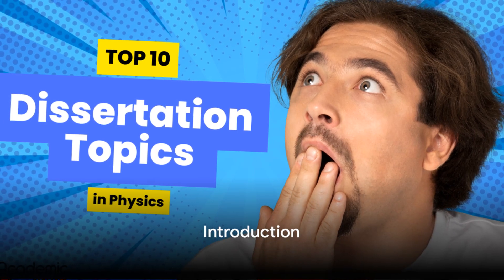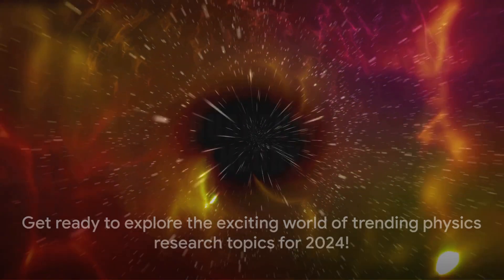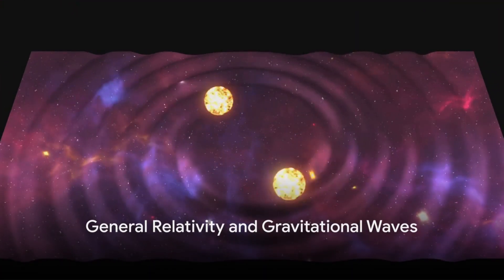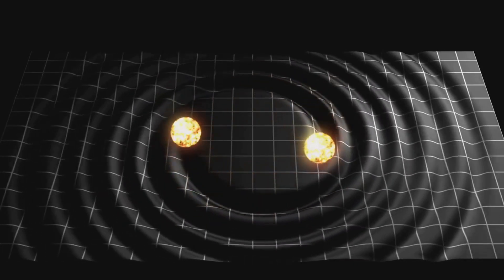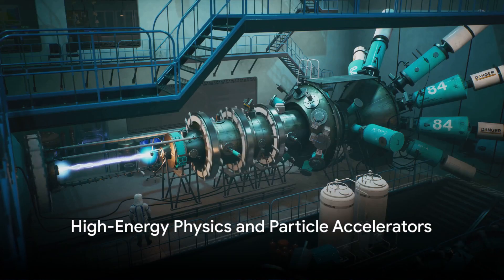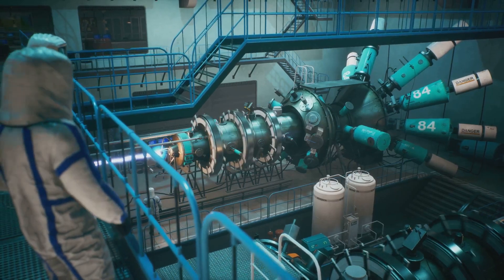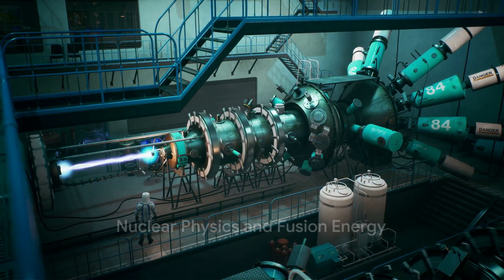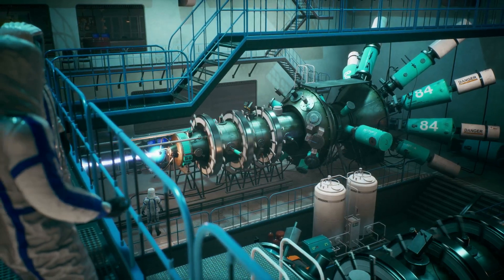Top 10 Trending Physics Research Topics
Today, join us on a journey to discover trending and hot dissertation, thesis, and research topics for 2024 in Physics. In this video, we will look into 10 topics in the trending area of Physics that you can use to create your own topic. No more delays - let's get started!
1. Topic One: Quantum Mechanics and Its Applications
Topic Justification: Exploring the fundamental principles of quantum mechanics, including wave-particle duality, superposition, entanglement, and uncertainty, and their applications in quantum computing, cryptography, and nanotechnology.
2. Topic Two: Astrophysics and Cosmology
Topic Justification: Investigating the structure, dynamics, and evolution of the universe, including galaxies, stars, black holes, dark matter, and dark energy, and exploring theories of the origin and fate of the cosmos.
3. Topic Three: Particle Physics and the Standard Model
Topic Justification: Examining the fundamental constituents of matter and their interactions, as described by the Standard Model of particle physics, and exploring experimental efforts to probe the nature of elementary particles and forces.
4. Topic Four: General Relativity and Gravitational Waves
Topic Justification: Analyzing Einstein's theory of general relativity and its predictions for the curvature of spacetime, gravitational waves, black holes, and cosmological phenomena, and experimental observations confirming its validity.
5. Topic Five: Condensed Matter Physics and Materials Science
Topic Justification: Delving into the properties, phases, and collective behavior of condensed matter systems, including solids, liquids, and complex materials, and their applications in electronics, magnetism, and quantum technologies.
6. Topic Six: High-Energy Physics and Particle Accelerators
Topic Justification: Investigating experimental techniques and facilities for studying subatomic particles at high energies, including particle accelerators such as the Large Hadron Collider (LHC), and their contributions to our understanding of the universe.
7. Topic Seven: Optics and Photonics
Topic Justification: Exploring the behavior and properties of light, including reflection, refraction, diffraction, and polarization, and their applications in imaging, telecommunications, lasers, and quantum optics.
8. Topic Eight: Thermodynamics and Statistical Mechanics
Topic Justification: Analyzing the laws of thermodynamics and statistical methods for describing the behavior of systems with many particles, including concepts such as entropy, equilibrium, phase transitions, and fluctuations.
9. Topic Nine: Nuclear Physics and Fusion Energy
Topic Justification: Examining the properties and reactions of atomic nuclei, nuclear fission, and fusion processes, and exploring the potential of nuclear fusion as a clean and sustainable energy source for the future.
10. Topic Ten: Fluid Dynamics and Aerodynamics
Topic Justification: Delving into the study of fluid flow phenomena, including turbulence, aerodynamics, and hydrodynamics, and their applications in engineering, meteorology, oceanography, and environmental science.